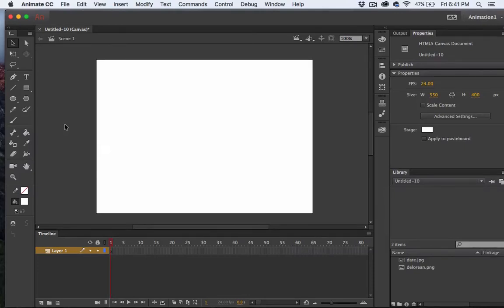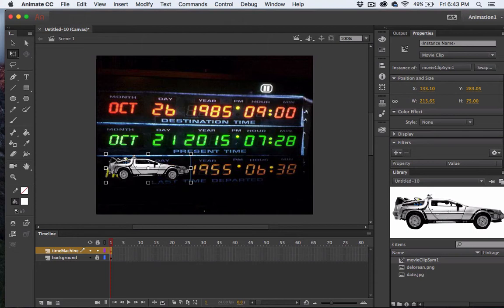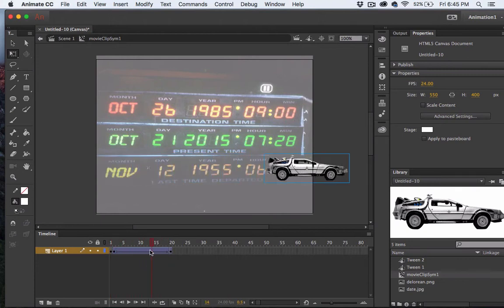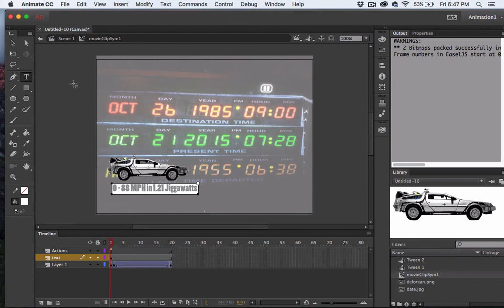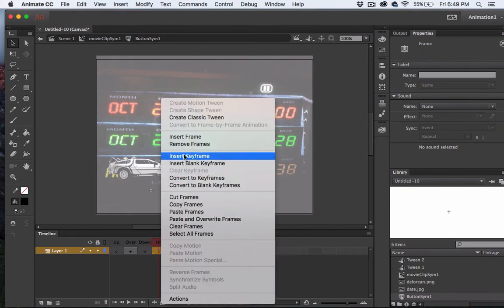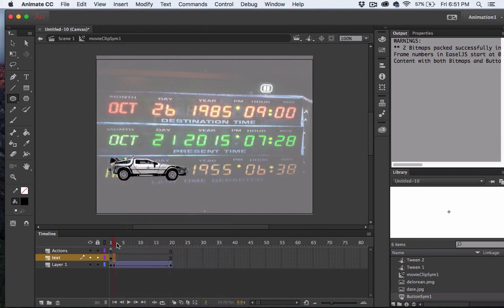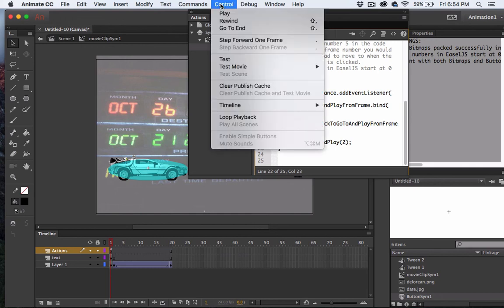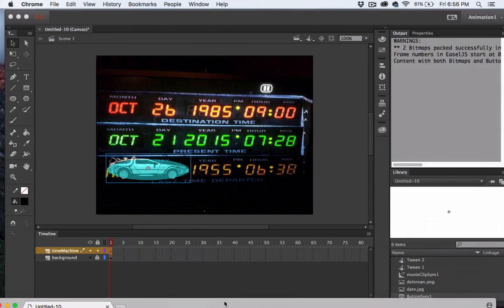Play movie clips with buttons in Adobe Animate CC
Learn to trigger movie clip symbols using button symbols in Adobe Animate CC.